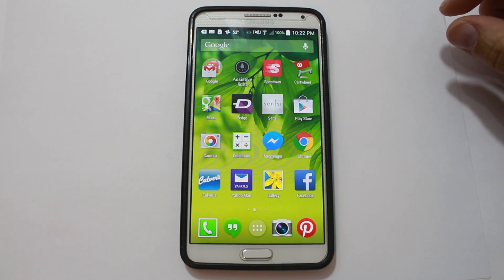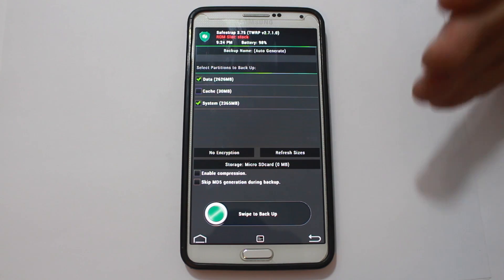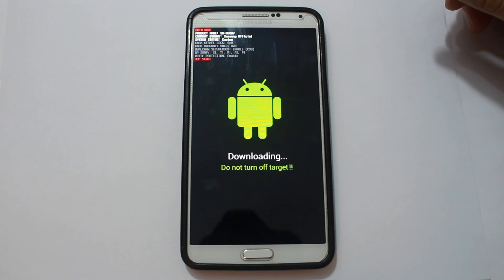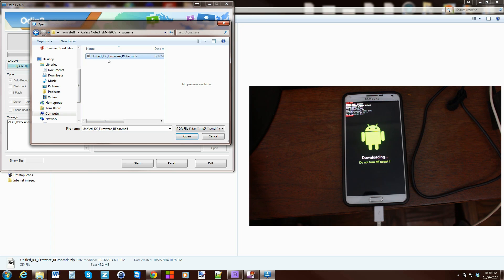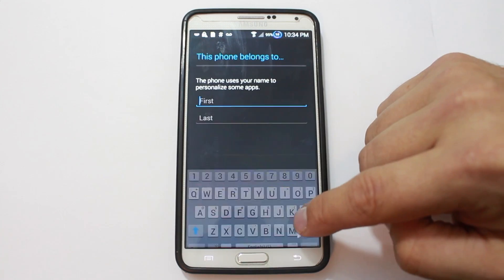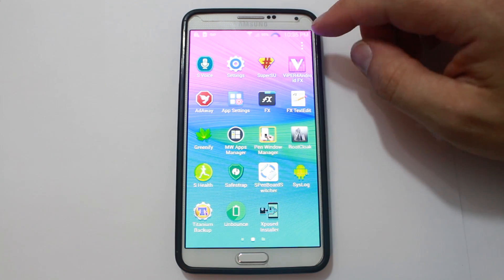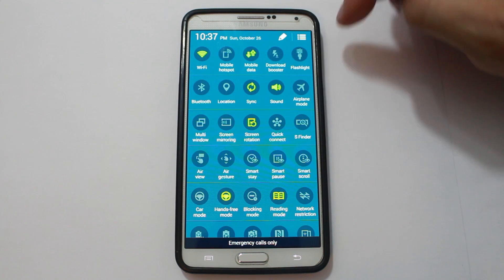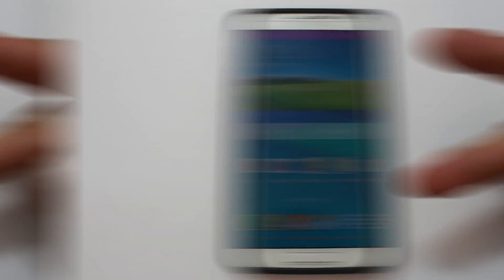How to install Jasmine Rom on the Samsung Galaxy Note 3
How to install Jasmine Rom on the Samsung Galaxy Note 3 with a couple easy steps. this requires root and safe strap already working. if you dont have those then please check out rootjunky.com for info on root and safe strap.

Link to my server with odin and other programs you may need

5 Things you need to know before rooting or hacking your android device